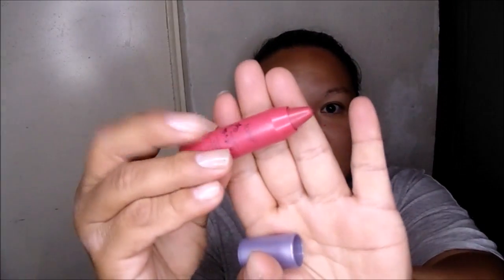aug ipsy bag 2016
Hi everyone my name is Natasha I hope you enjoy this video And thank you so much for taking the time out of your day to watch I really appreciate it thank you so much and I love to reading your comments

The product I mention  💖
Aug ipsy bag
1) jelly pong pong Neapolitan palette eye shadow
2)beaugachis sponge in black
3)madam cj walker beauty culture
4) Tarte wonder lip surgence lip creme
5)beauty basic 3 tone bronzer